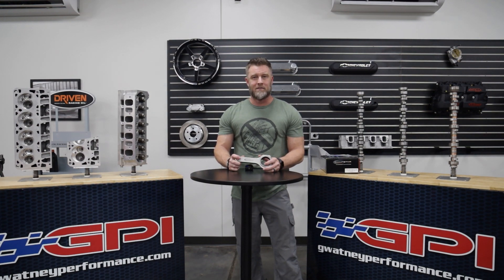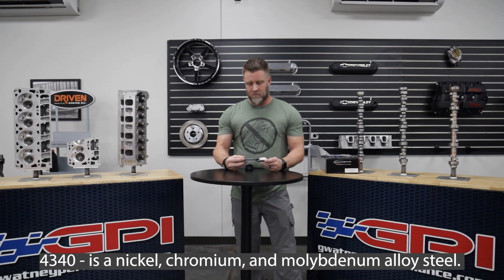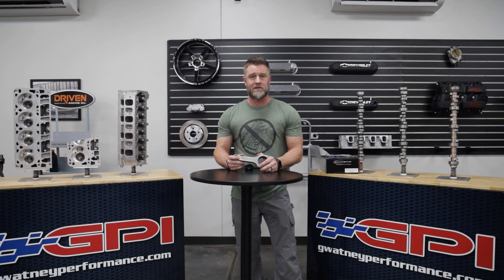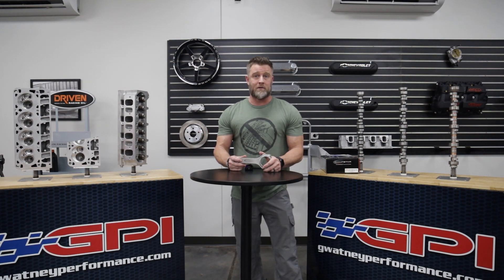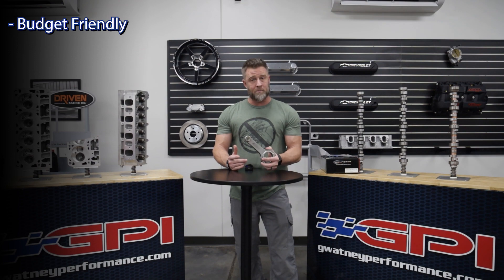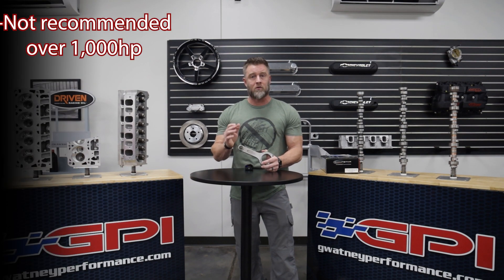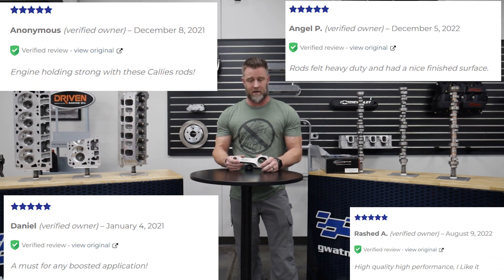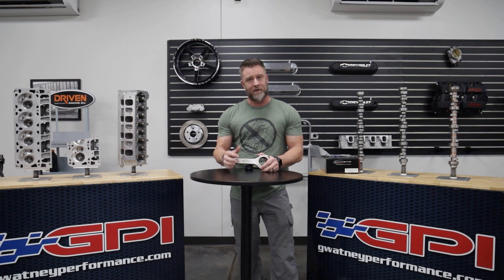Callies Compstar Connecting Rods Review: Are they the Right Choice for Your Build?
In this video Ryan Stevens goes over the Callies Compstar Connecting Rod that we'd recommend for N/A up to 800 horsepower builds and up to 1000 horsepower boosted application builds. These rods are also used in our drop in rod and piston combos featured on our website.